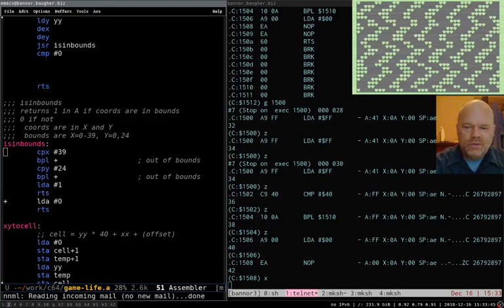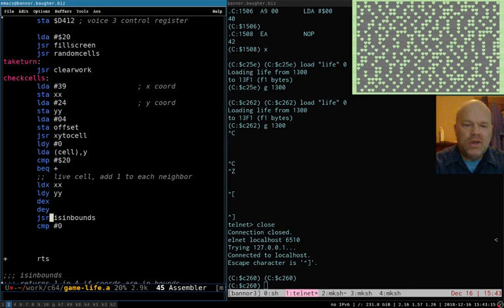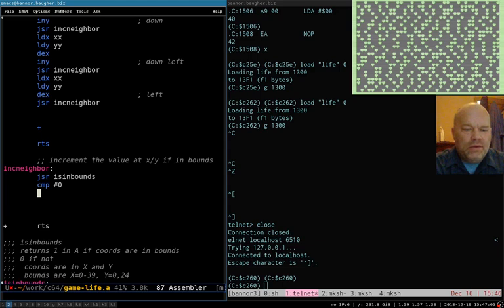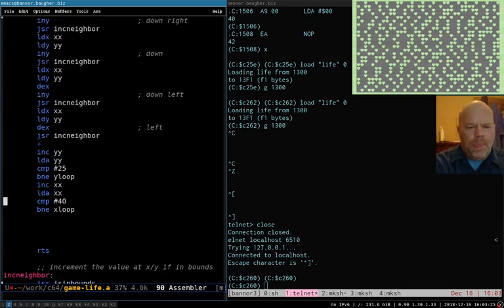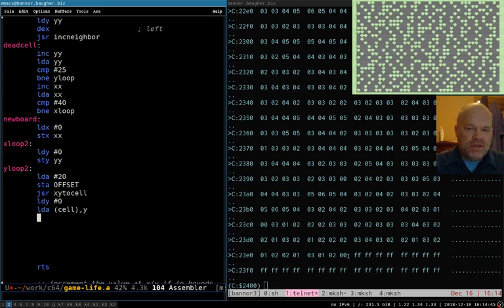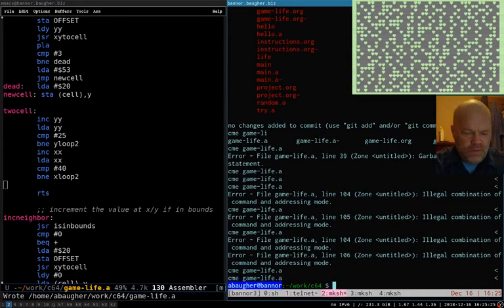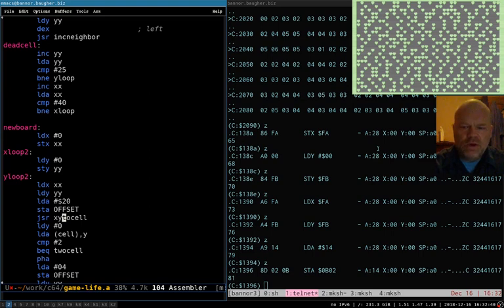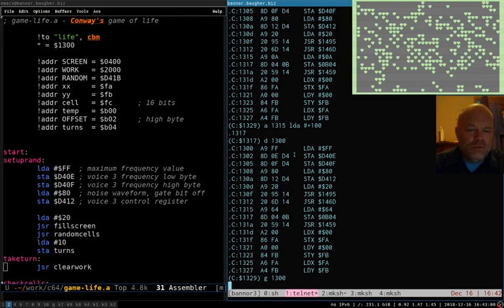6502 Assembly Language #9: Game of Life Part 2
Continuing to develop a Game of Life, we add the code to calculate number of neighbors and then build that into a new grid. There's a bug in there somewhere to find next time.